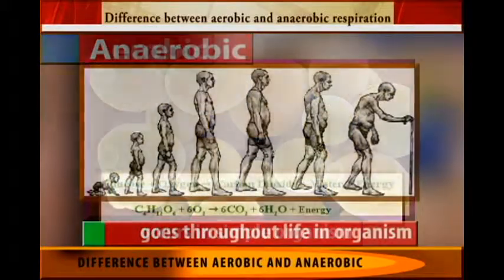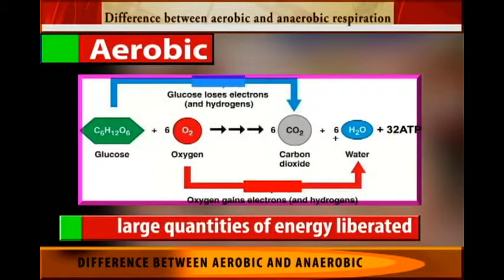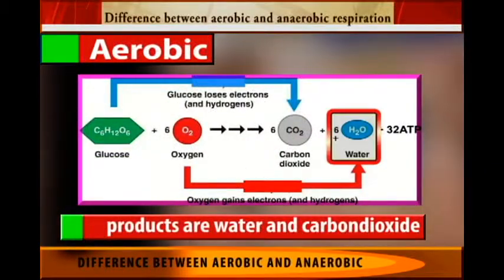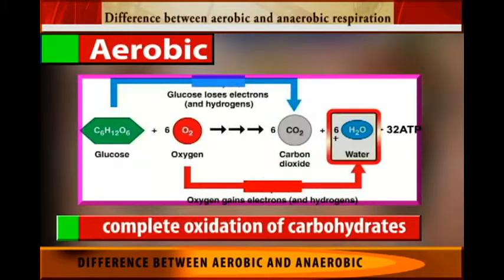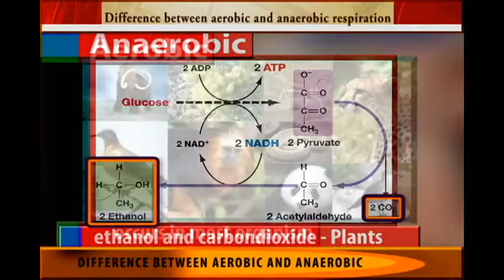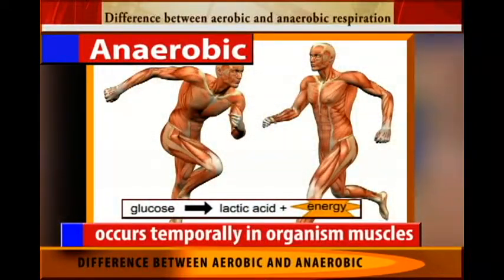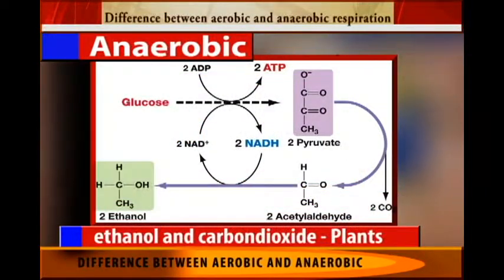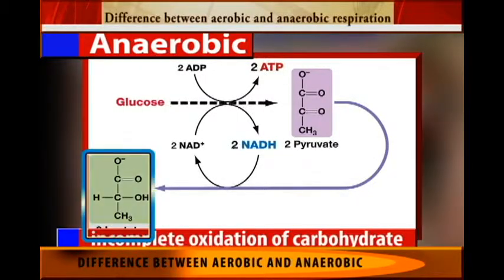Difference between AEROBIC and ANAEROBIC respiration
Both aerobic and anaerobic respiration involve chemical reactions which take place in the cell to produce energy, which is needed for active processes. Aerobic respiration takes place in the mitochondria and requires oxygen and glucose, and produces carbon dioxide, water, and energy.